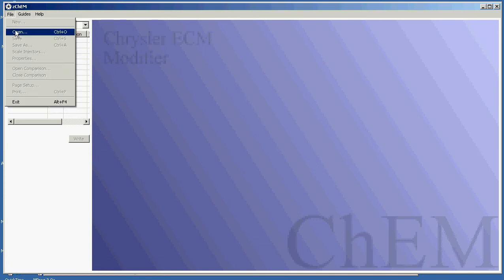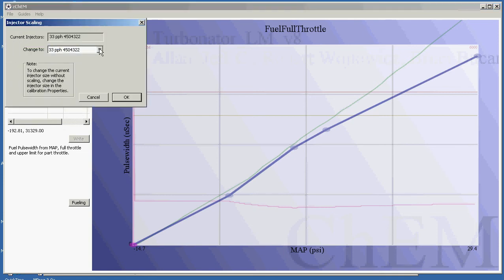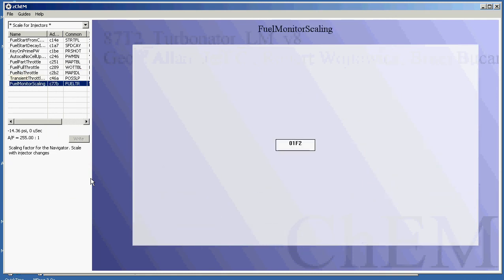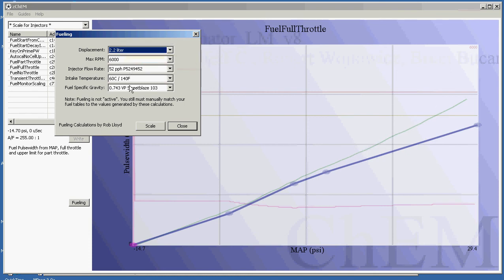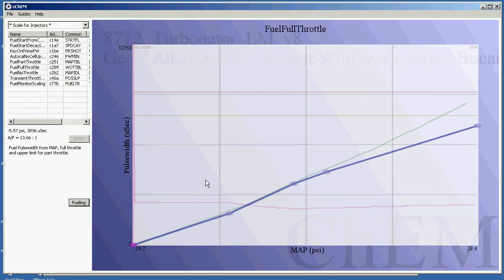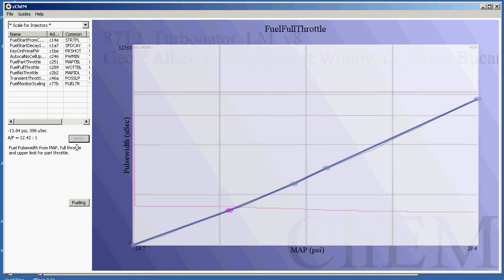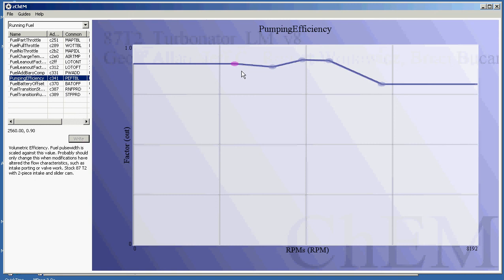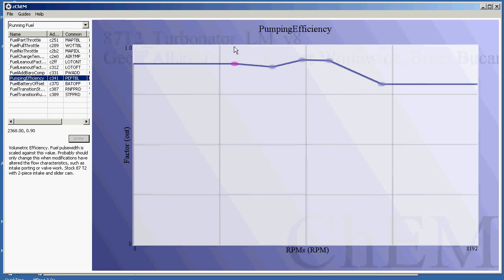Intro to chem2 part 3 of 3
This is part 3 of 3 of the chem2 tutorial.  Video shows basic uses of chem 2, comparisons of calibrations, injector scaling fueling configuration.  Also shows files needed and basics of how to read tables.